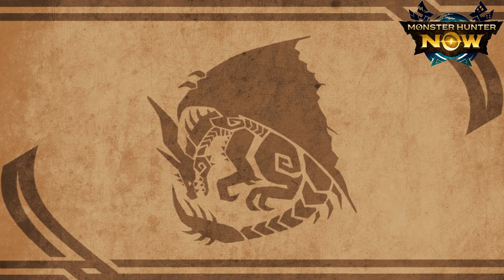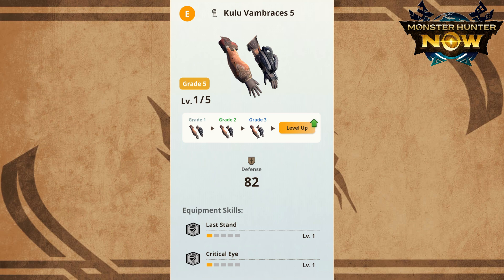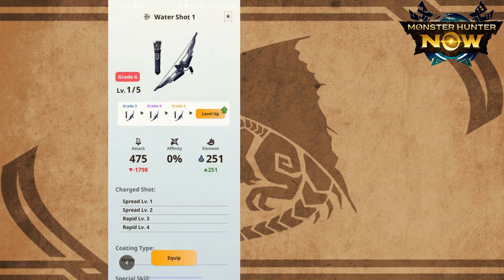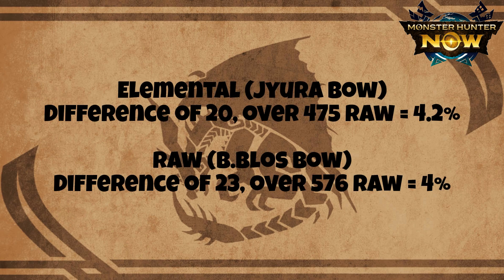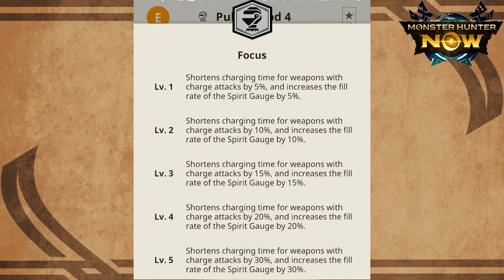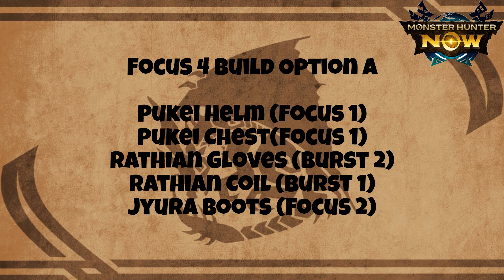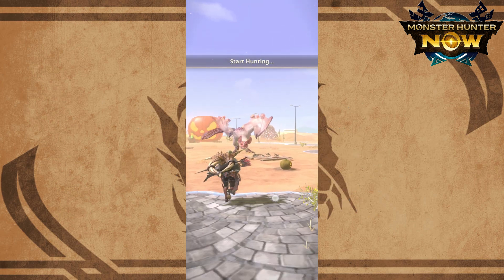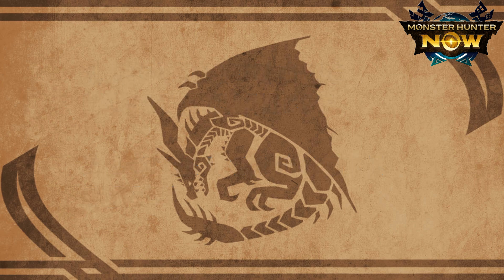Monster Hunter Now - Don't overlook Burst skill!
Hey guys, i bought a wireless mic. This is my first upgrade in my youtube journey. I know the audio still kinda sucks but im working on it ok. Be nice :(

Credits
Original Safi wallpaper by ChronoPinoyX
@shindenxxxx  for the discussion in the comments section. That sparked the idea of using Burst and now it is a mainstay in my build!